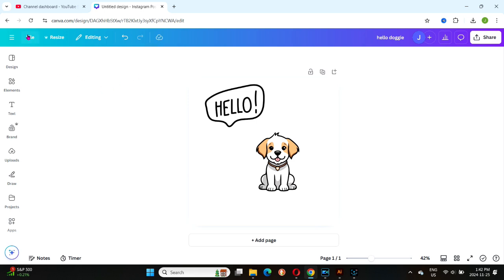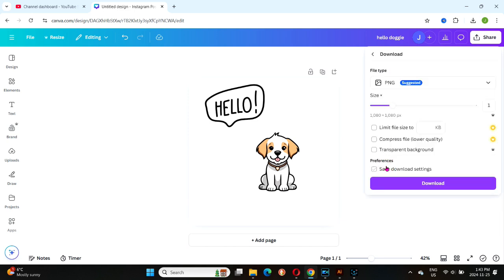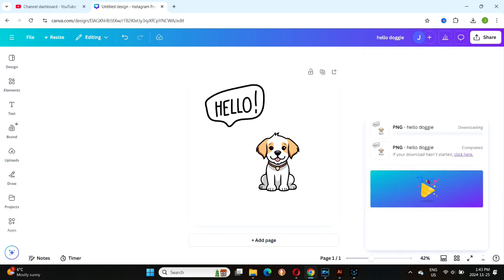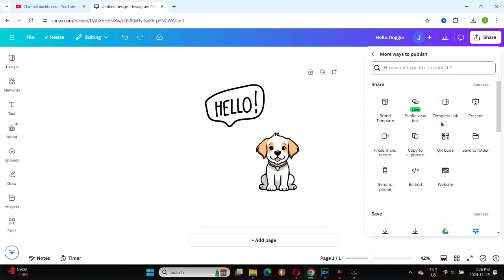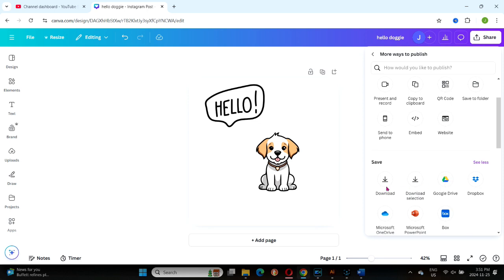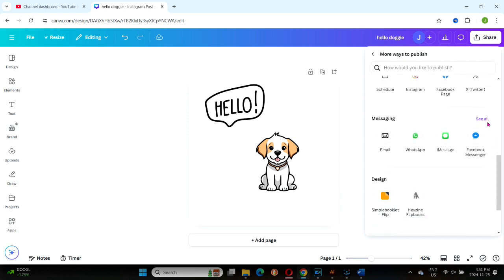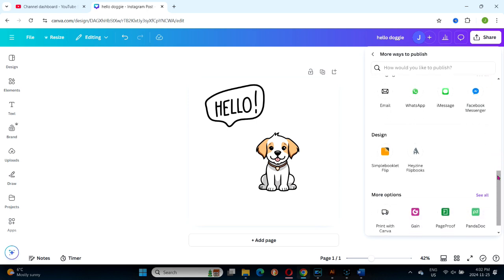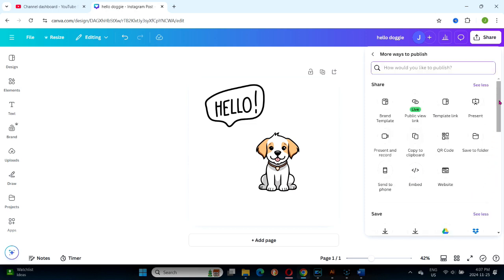Simple Tricks To Save YOUR Designs In Canva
A short tutorial on how to Save your designs in Canva.  Canva automatically saves your design after any changes, and it also gives you many different options for sending that design out into the world.